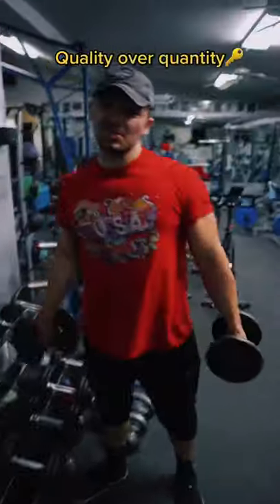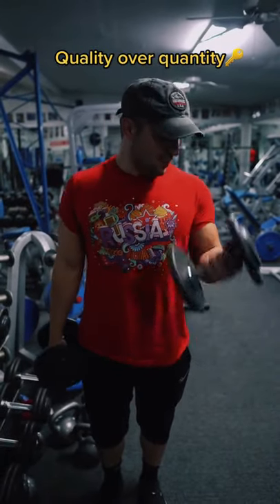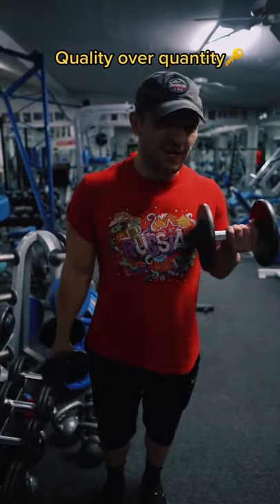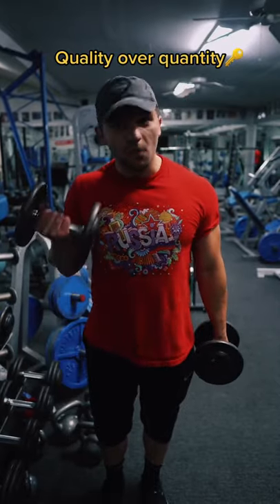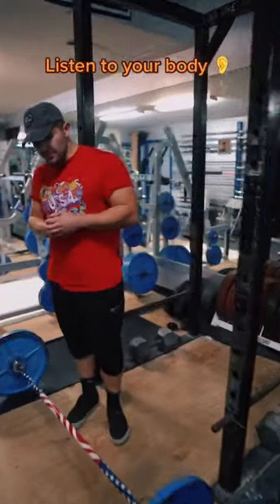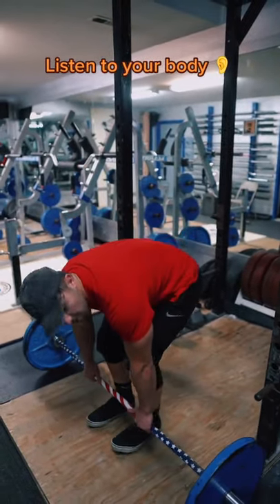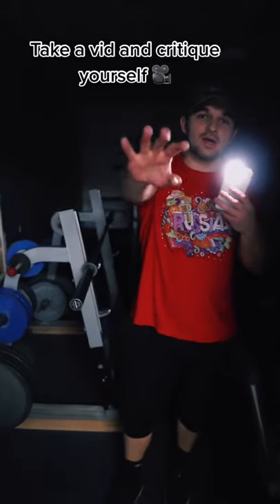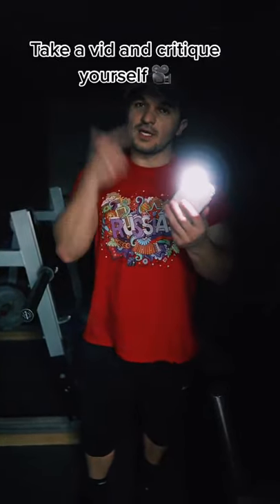Tag someone who is improper